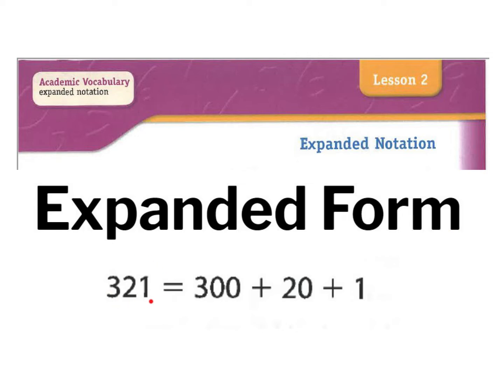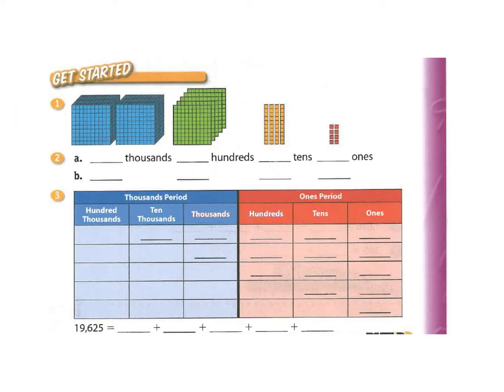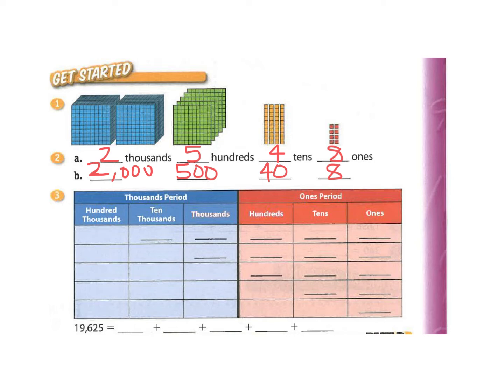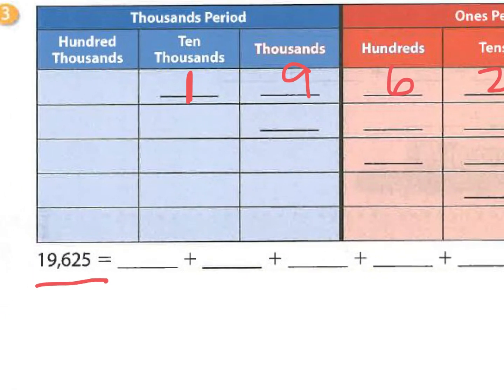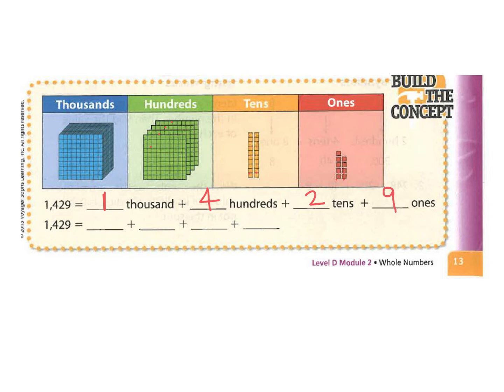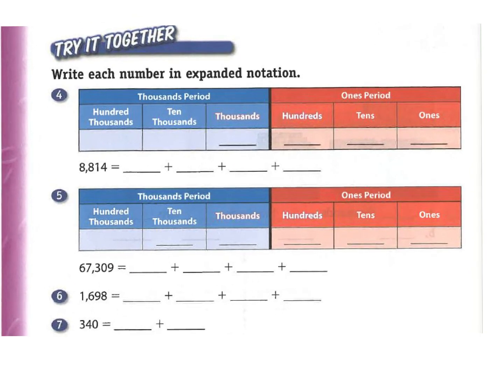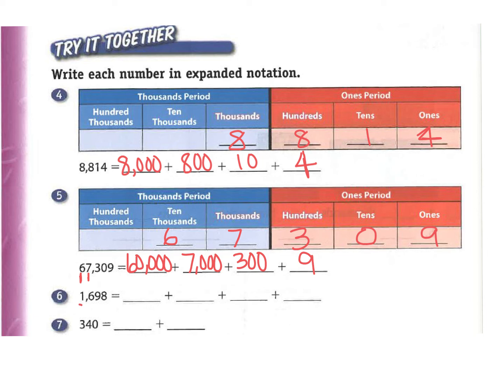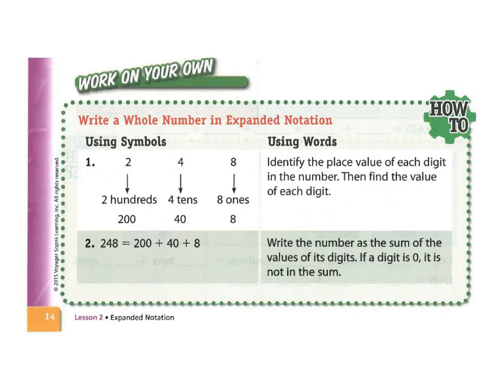Module 2- Lesson 2